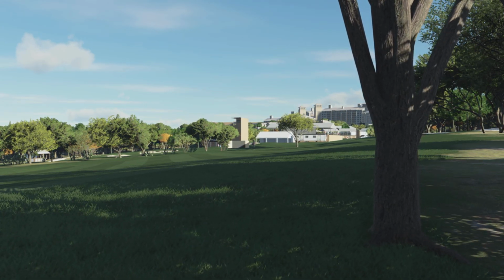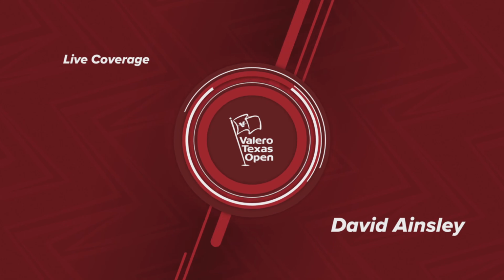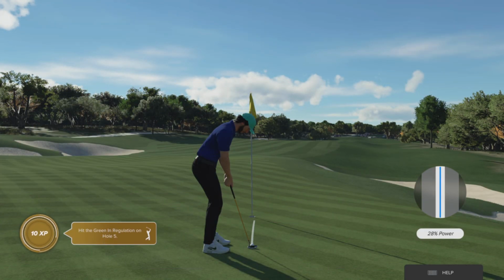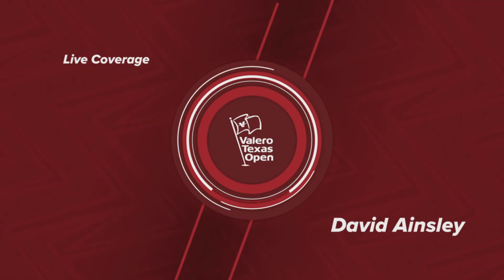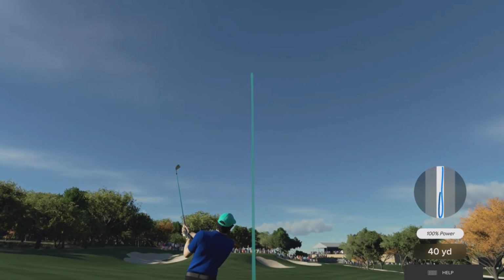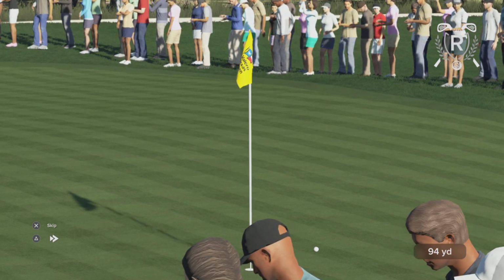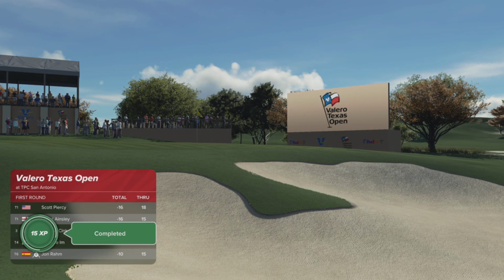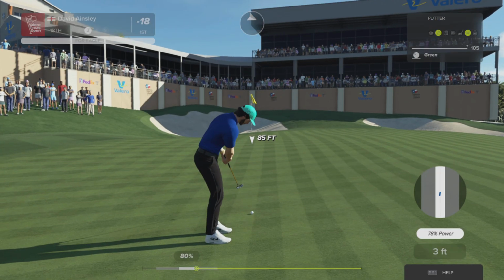Valero Texas Open day 1